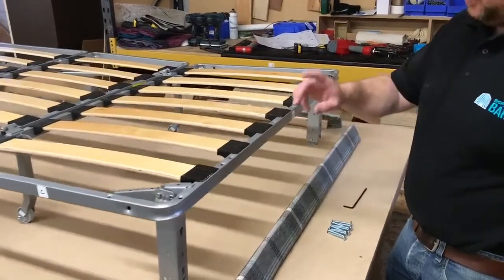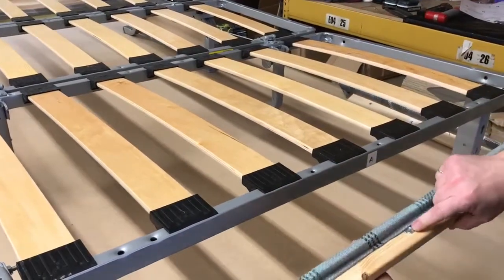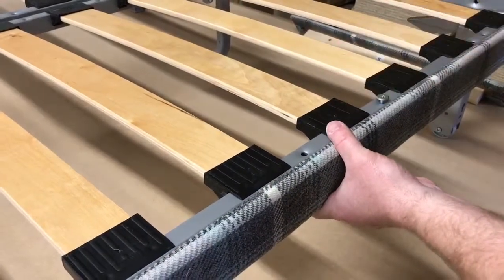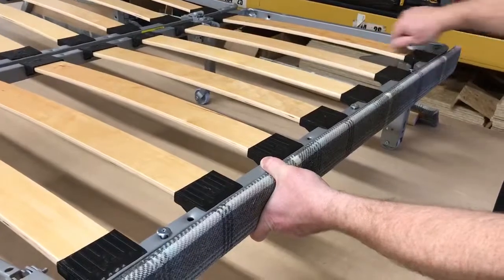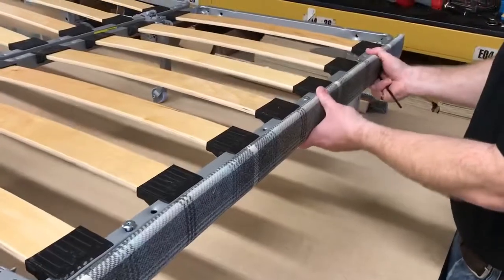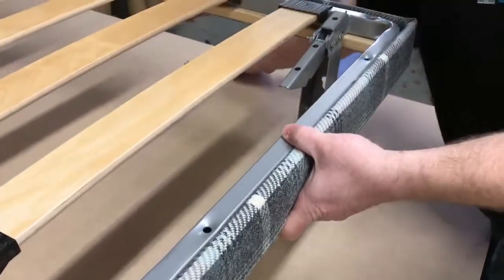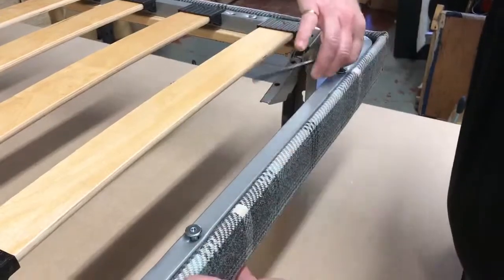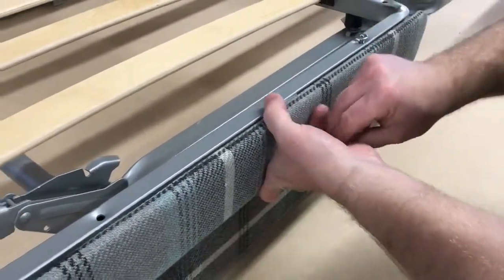Sofabed Barn - Windsor/ Devonshire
Windsor / Devonshire sofa bed component assembly.